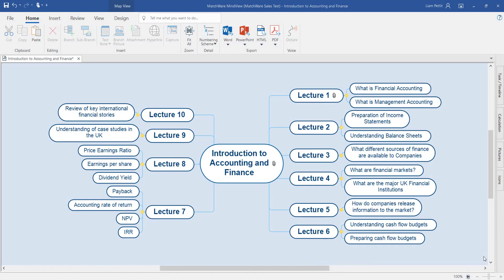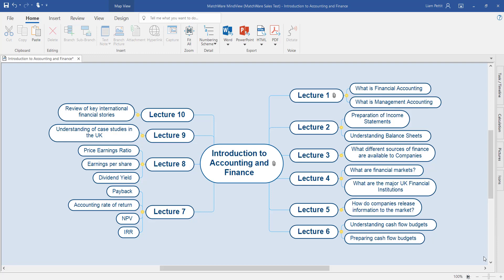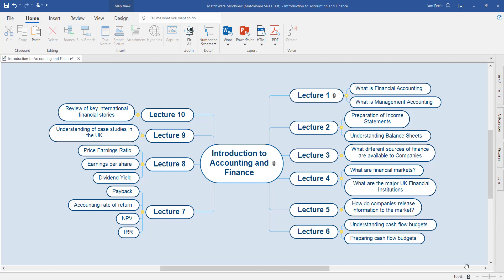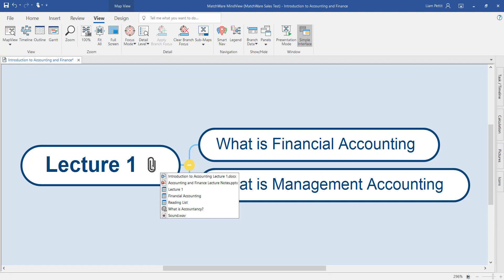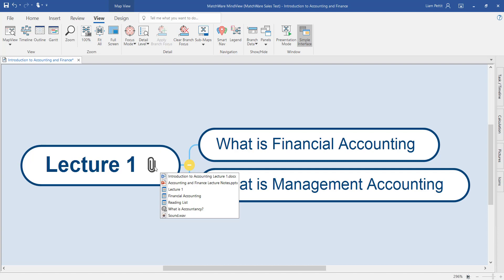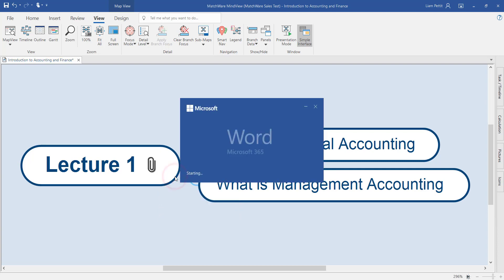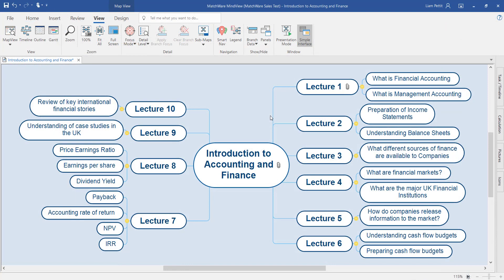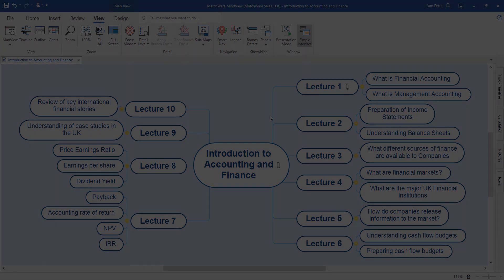MindView 8 AT - Organizing Files